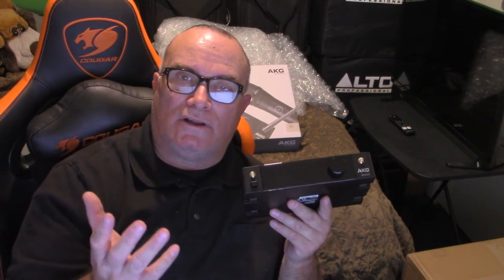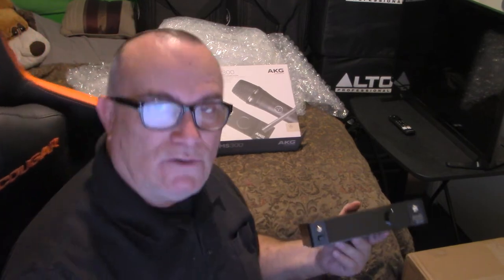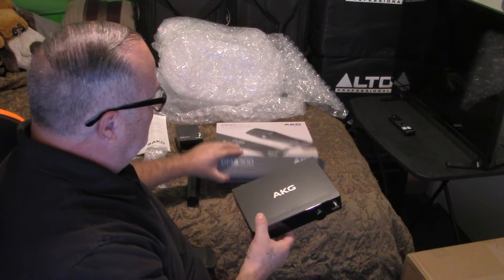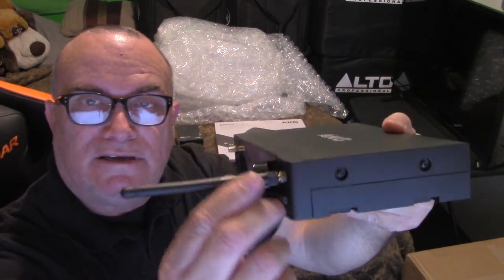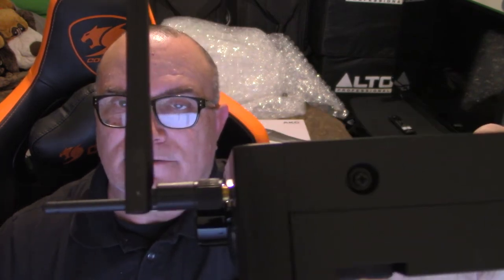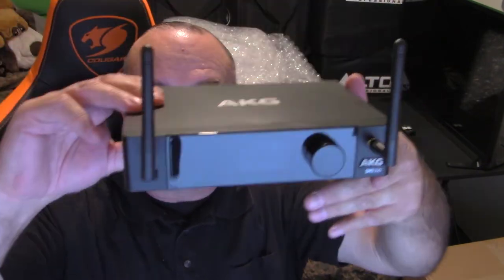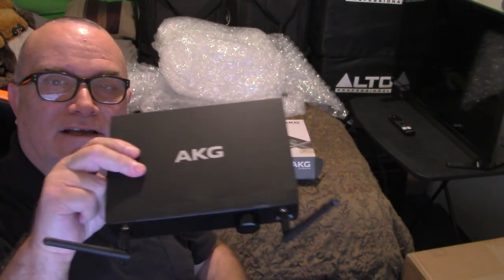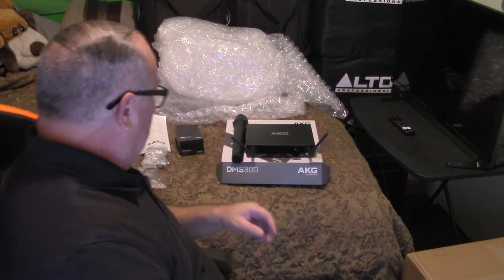DJ Smooth L.A. K.Silva Sr, Unboxing his New 2.4 GHz DMS300 Digital Wireless Microphone System Part2.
I will tell you all about what it took for me to finally locate & purchase this
2.4 GHz, DMS300 Digital Wireless Microphone System from Guitar Center,
& do an Unboxing of it as well. Recorded on Tuesday, December 14, 2021.